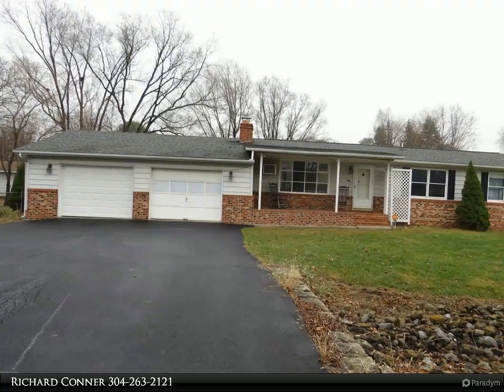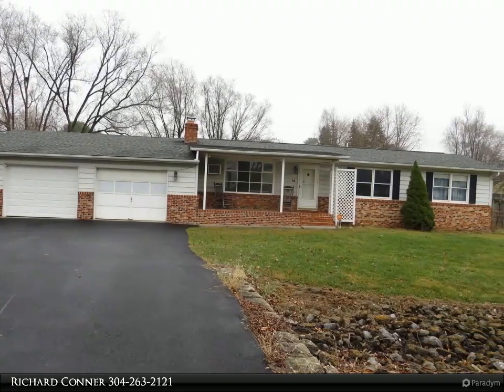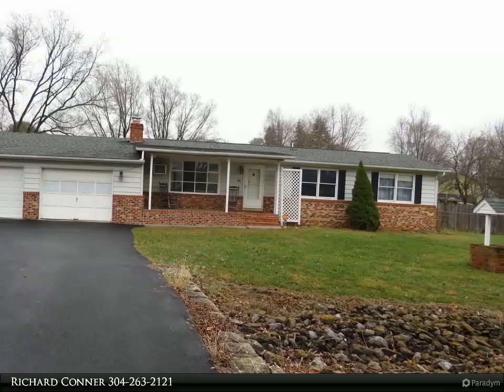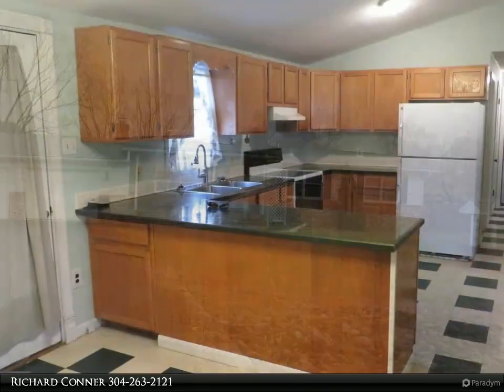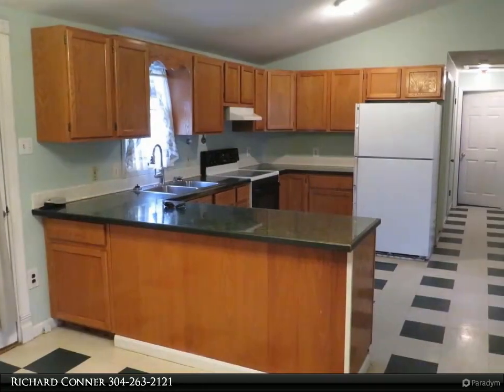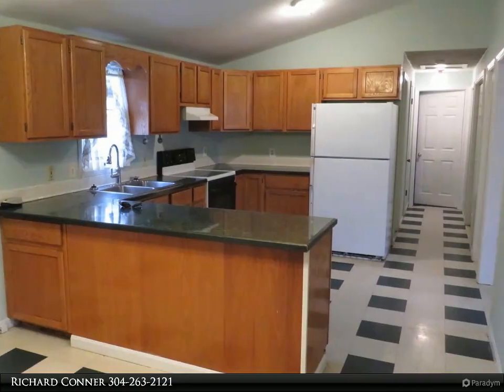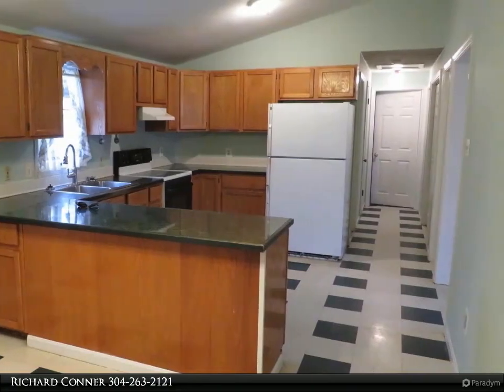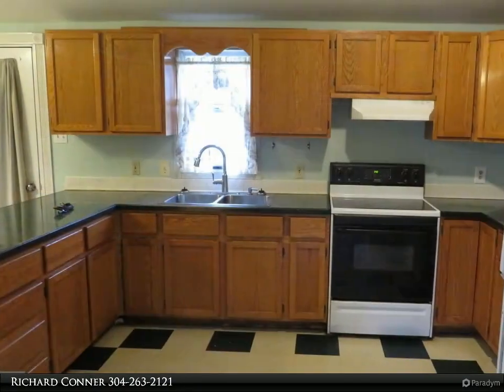CENTURY 21 Sterling Realty - 58 COMET LANE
Enjoy one story living with this nice brick rancher with 3 bedrooms and 2 full bath home. Fenced in large backyard. This home features many extra storage areas. Stay out of the snow this year with your large 2 car garage and paved driveway. Enjoy fires with the beautiful brick fireplace in the living room. The laundry room has a hookup for the washer & dryer. Nice sized patio right outside the back door which connects to the kitchen. Shed in the backyard. Lot is Unrestricted and close proximity to Proctor & Gamble & Amazon Plants! Book your showing now!

2 full bath

Richard Conner
CENTURY 21 Sterling Realty